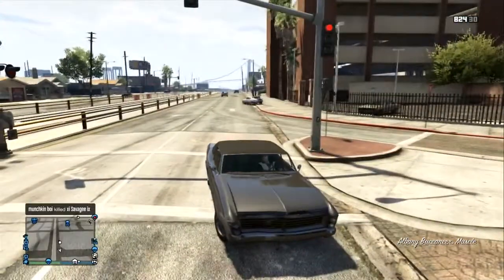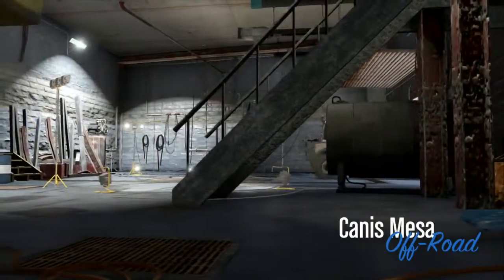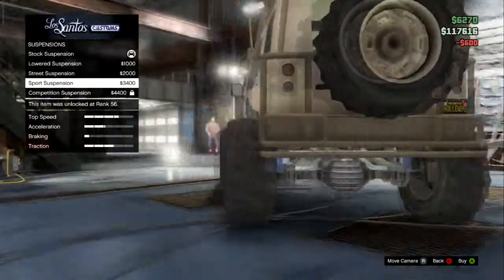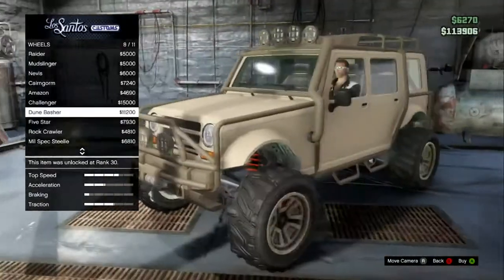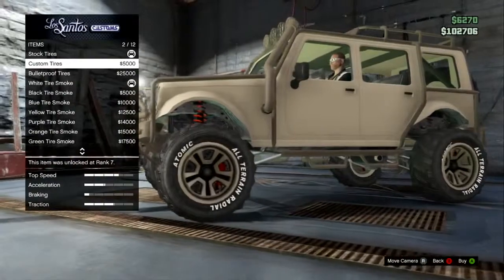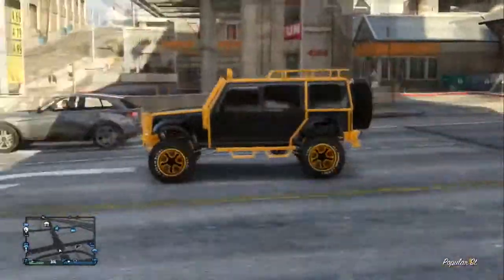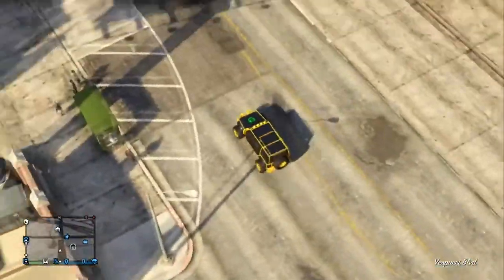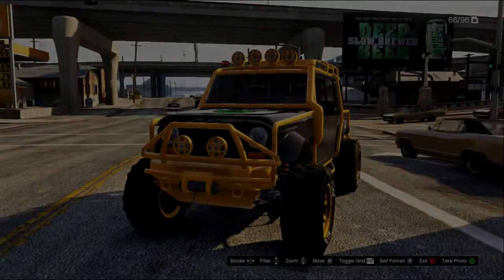GTA 5 Online Merryweather Messa Mods